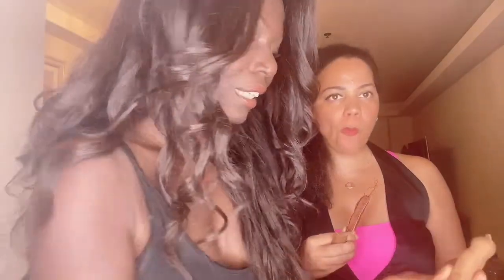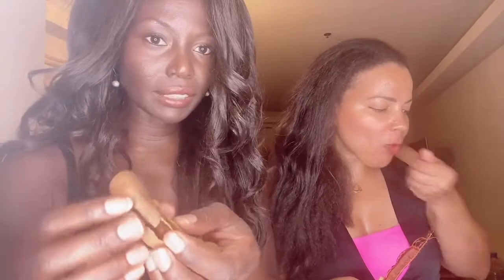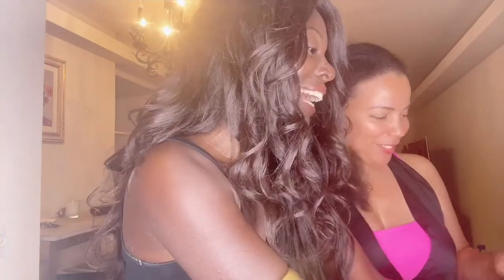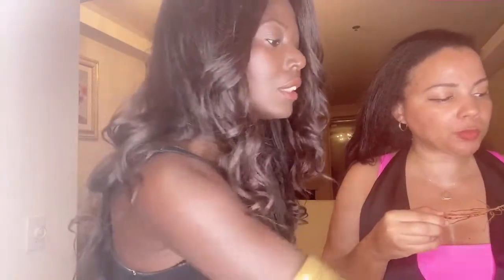Trying Tamarind for the first time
I see this fruit in whole foods all the time, but NEVER bought it because I didn't know what it was,  but my friend Ilca and I went to whole foods together, and she knew what it was being from Cape Verde, so she bought a box and I tried it on camera with her guiding me through how to eat it.  Fun times!